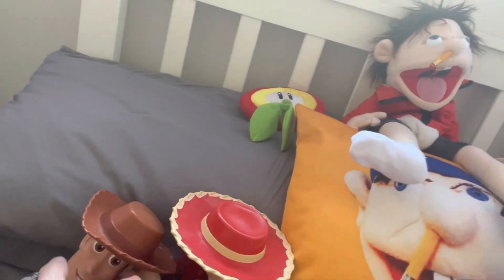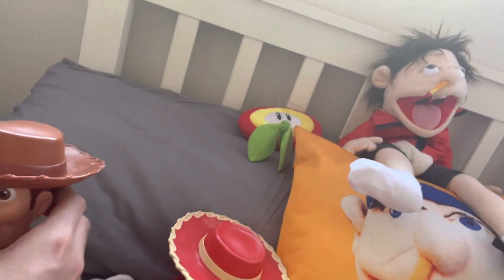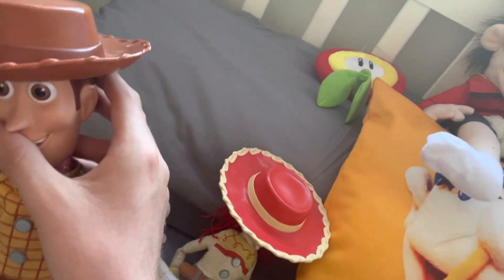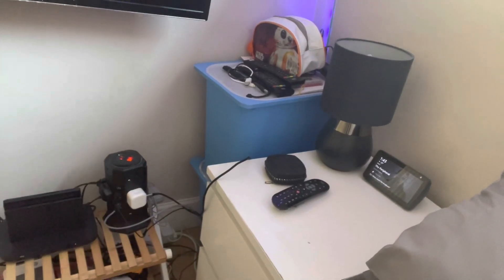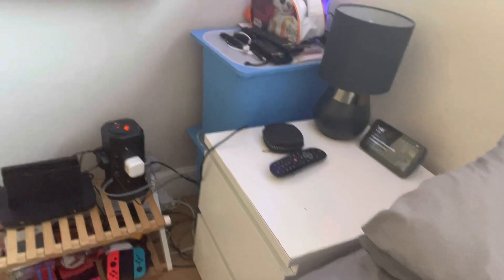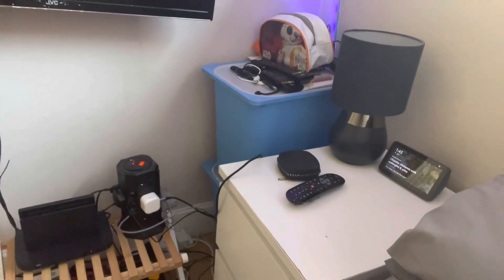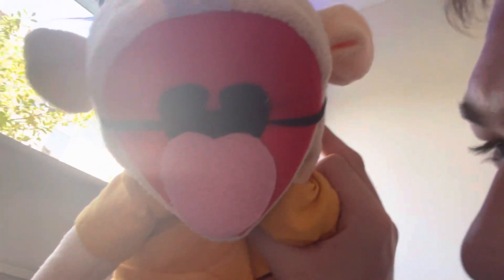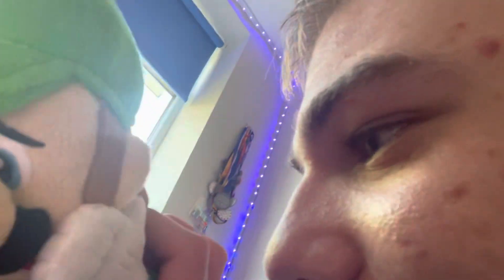￼My plush collection 2023